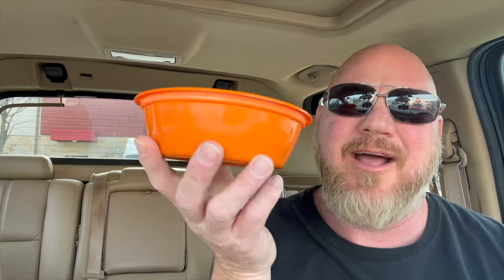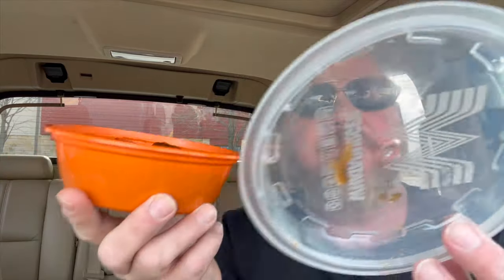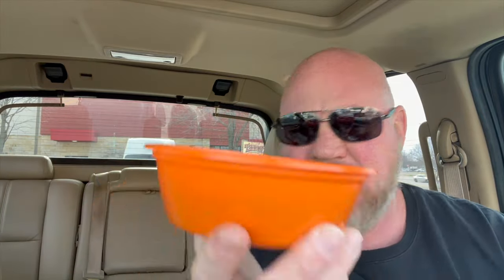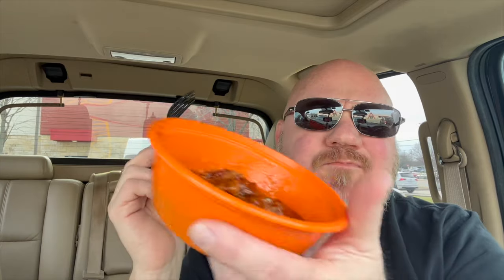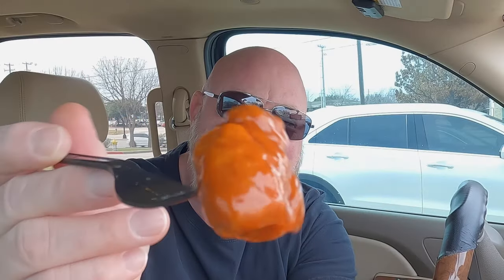Whataburger *NEW* Whata Wings REVIEW- Buffalo and Sweet & Spicy- brickeats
There are NEW wings at Whataburger and I had to review them ASAP!